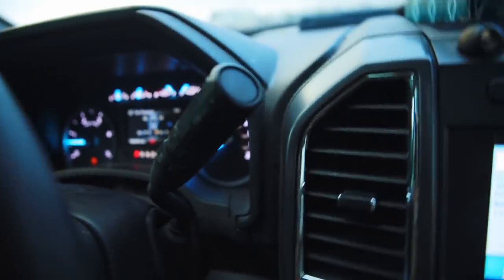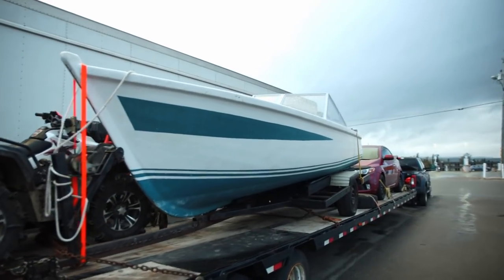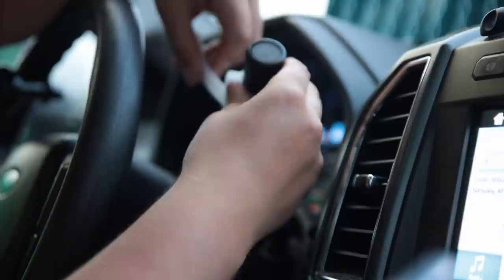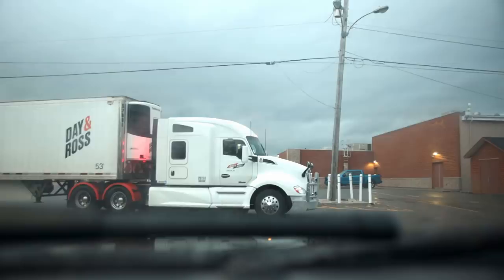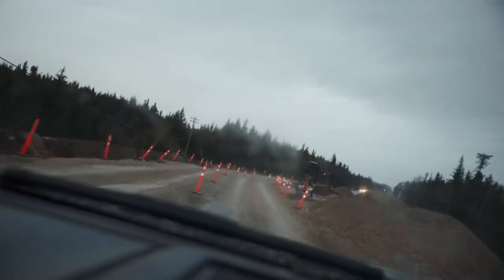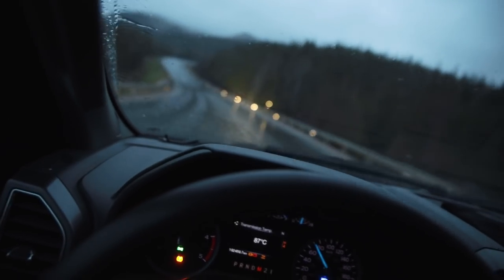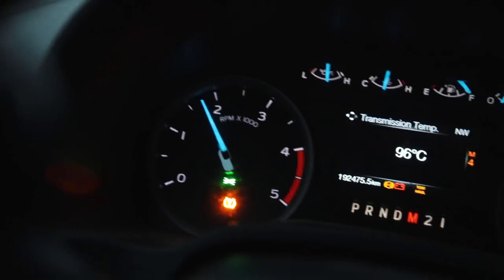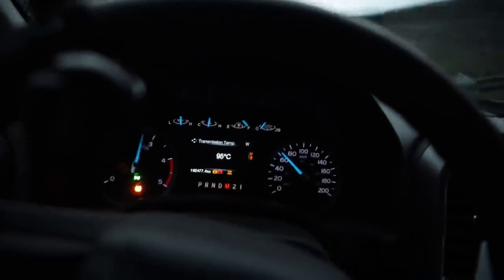WHEN and WHY Use MANUAL Mode on Your Vehicle (Buttons on your gear selector)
In the video today, we take a look at when it is best to use the manual mode equipped on your vehicle. I cover downhill deceleration, acceleration, engine/exhaust brake and more!

Message me here to order a shifter!!